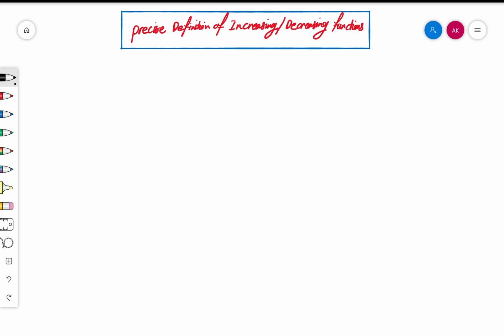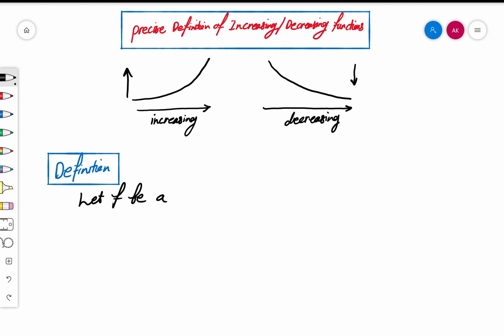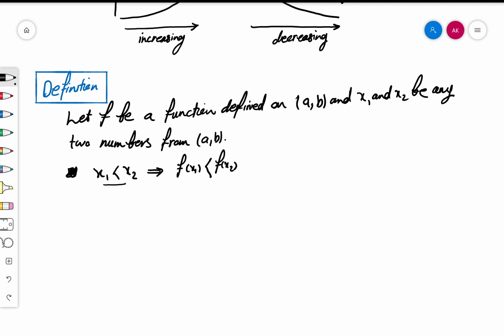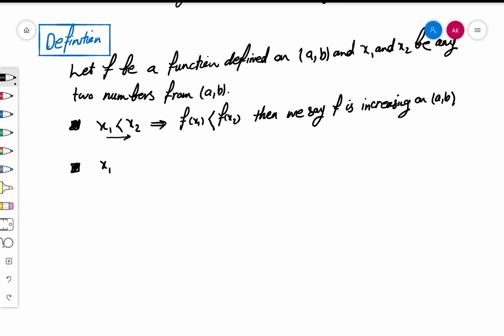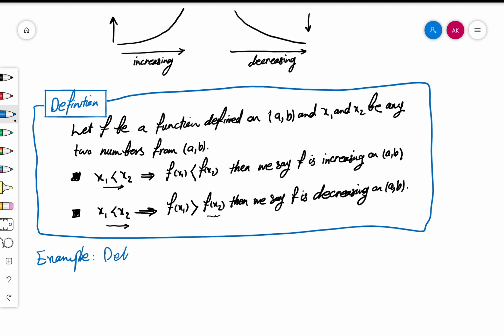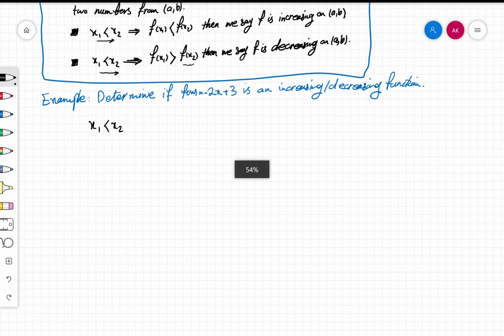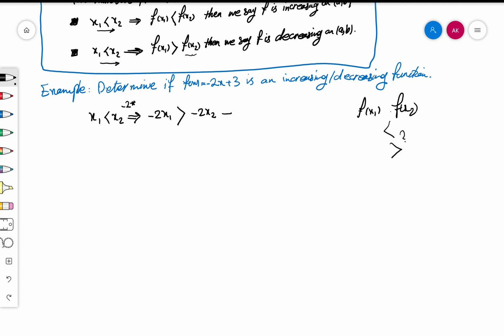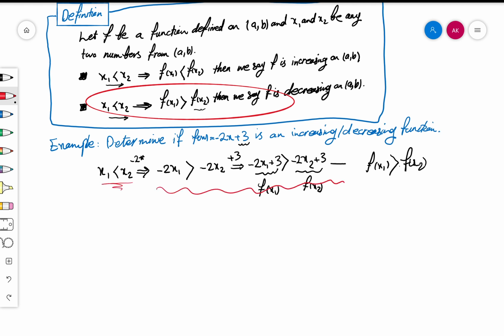Labtube-(Introductory Calculus)-precise definition of increasing decreasing function